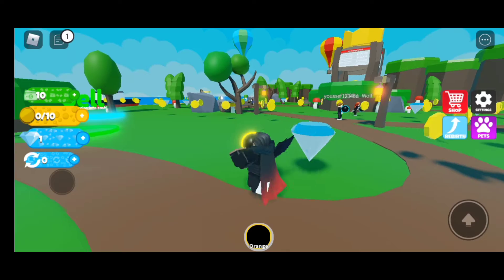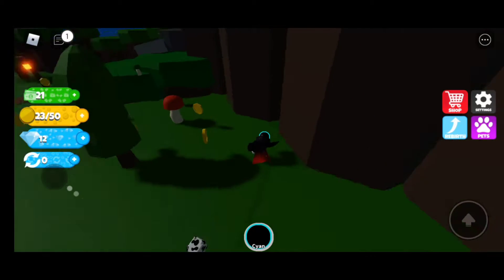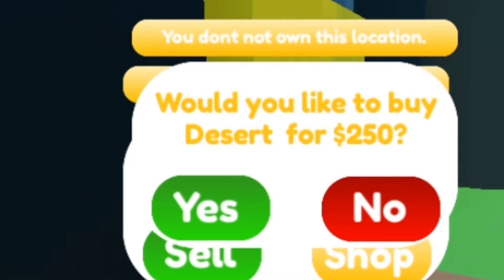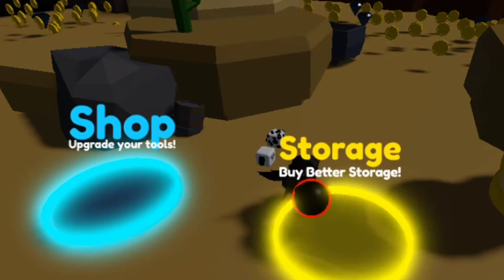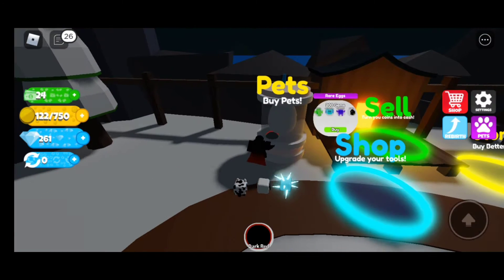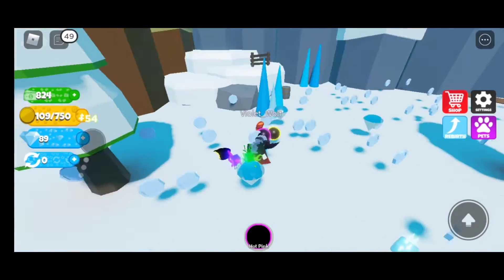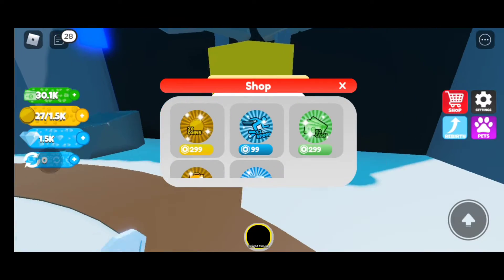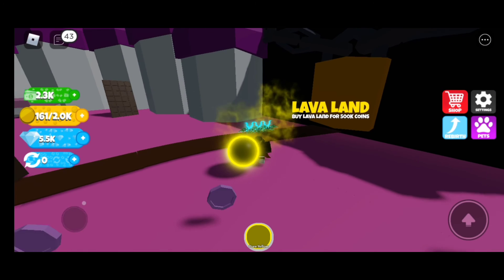Roblox Gravity Simulator: No Tools, No Bedwars, Just Fun! | Let's Play Together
Hey Roblox fam! Today's a bit different - no tools, no Bedwars, and definitely no Jailbreak or pet fighting. I dove straight into the Roblox Gravity Simulator all on my own, and it turned out to be something truly amazing!

In this video, you'll see every move, every twist, and every laugh as I navigate the gravitational wonders of this game. No cheats, just me exploring the Roblox universe in a way you've never seen before.

Curious to find out what's so special? Join me on this gravity-defying adventure! More epic videos are on the way, and your support means the world.